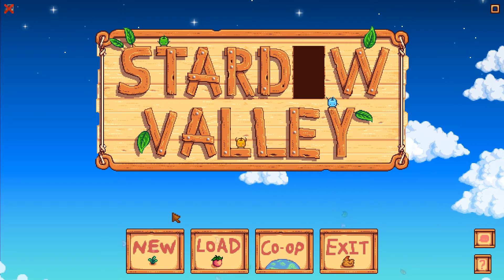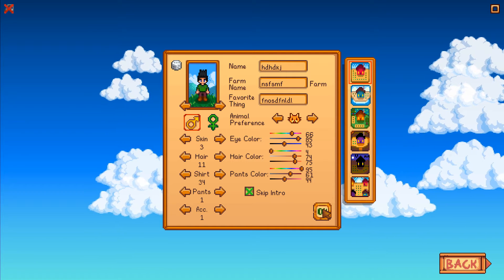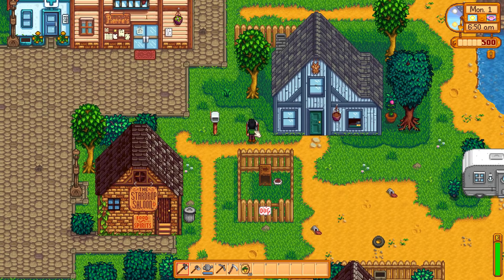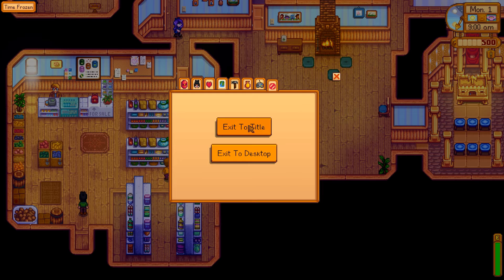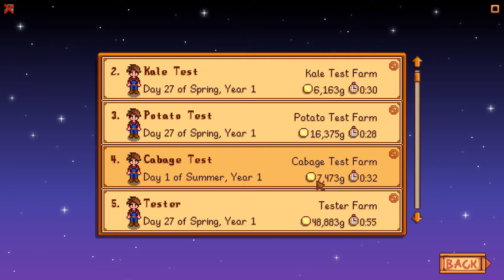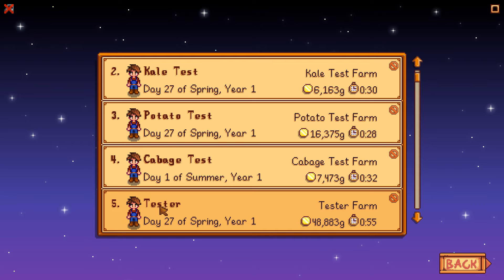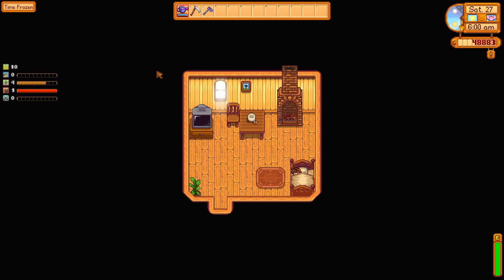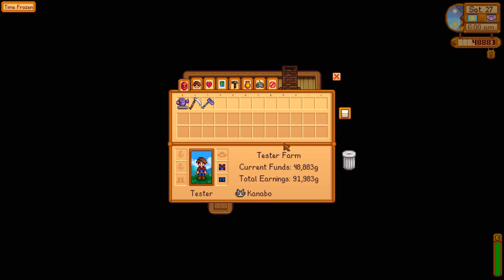Which Crop Should You Grow For Making Gold In Your First Spring: Magzie Play's Stardew Valley!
In this episode, we look at which crops you can grow in the first Spring and Make money with.